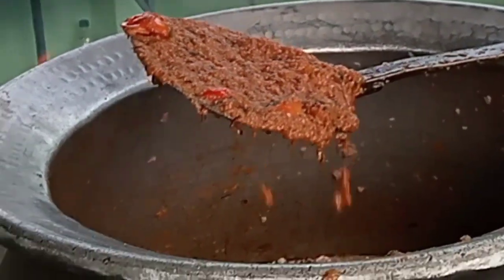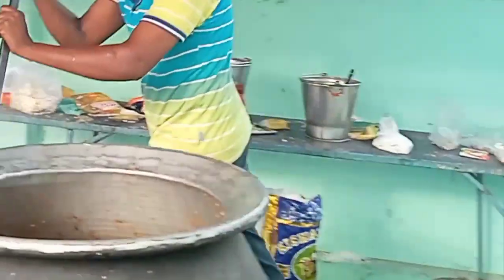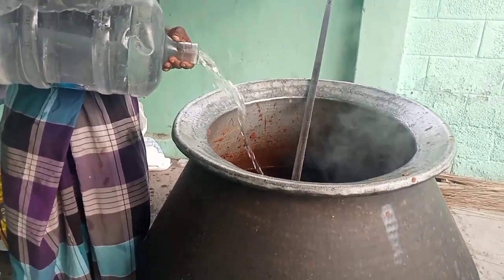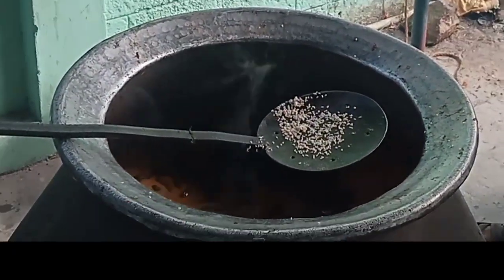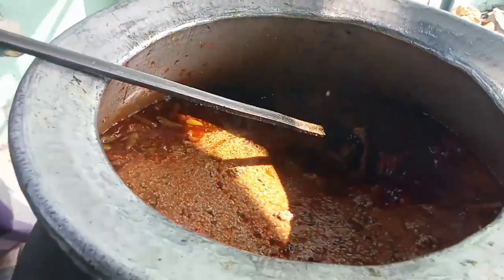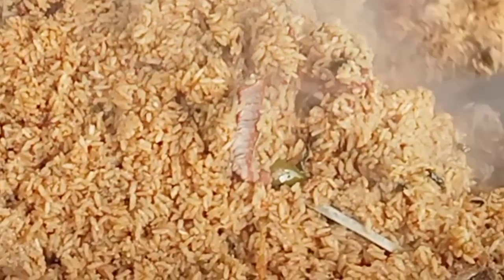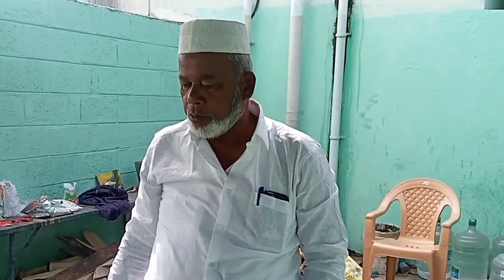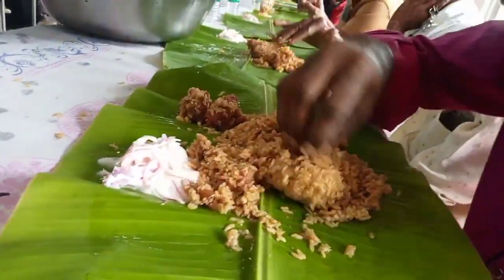Palani Marriage Function Mutton Biryani Making Video In Tamil Cooking With Adham Bhai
@90Kg Mutton biryani Making from Adam Caters

 Contact to ADHAM BASHA 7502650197

@சீரக சம்பா அரிசி வைத்து மிக எளிமையான முறையில் மட்டன் பிரியாணி சமைக்கும் முறை

# Mutton biryani

#90 kg Mutton biryani

Dindigul style Mutton biryani

Simple making in

Outdoor catering

பழனி திருமணத்தில்
திண்டுக்கல் பிரியாணி

Mutton biryani

Simple ingredients

Please share your friends and family

தொடர்ந்து உங்களுடைய ஆதரவை சேனல் கொடுங்க நாங்க தொடர்ந்து வீடியோ போடுறதுக்கு அது ஒரு மோட்டிவேஷனா இருக்கும் நன்றி